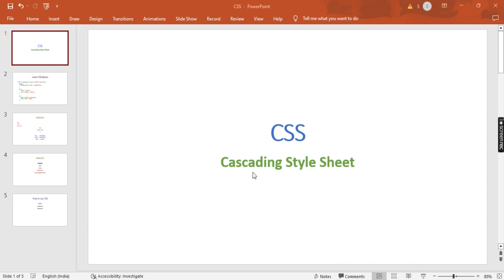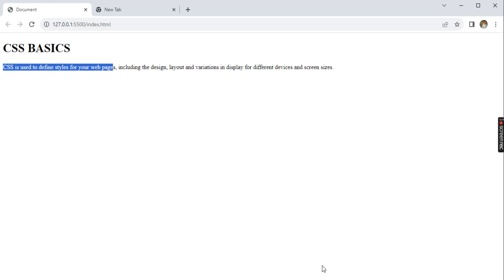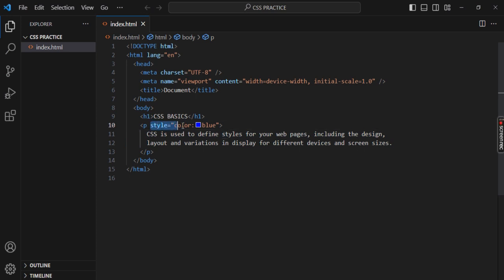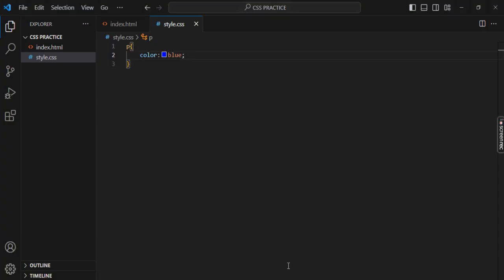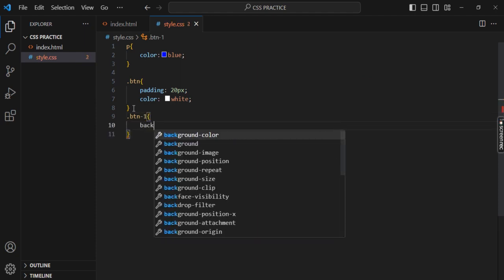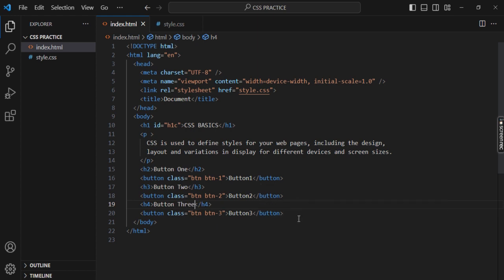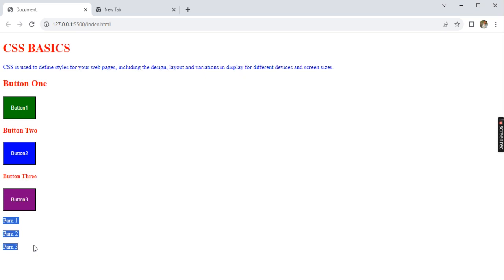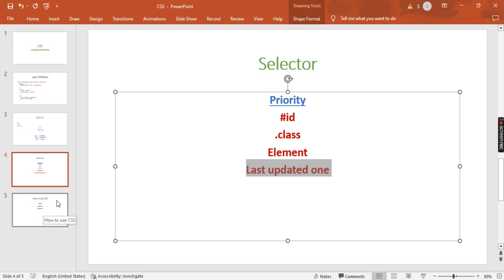Learn CSS within 30minutes!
In this video, i explained about CSS ie., Cascading Style Sheet for styling Web page.I explained in Visual Studio Where it is used in mosly.